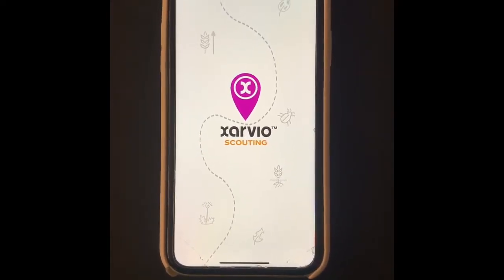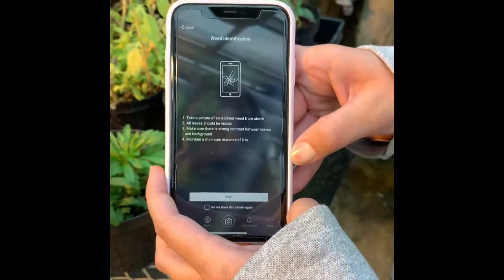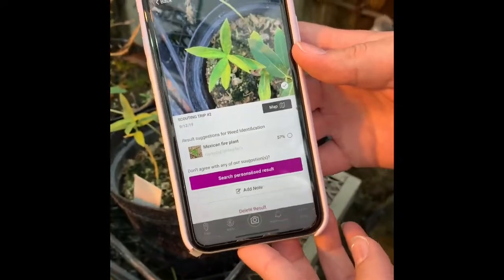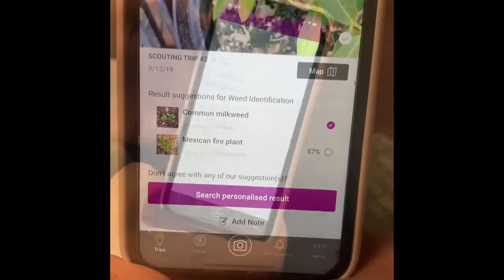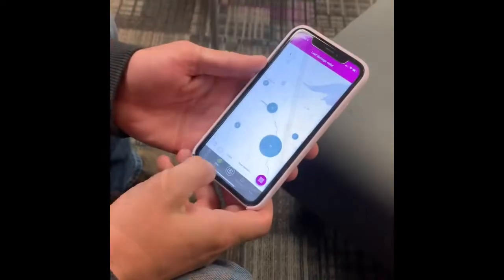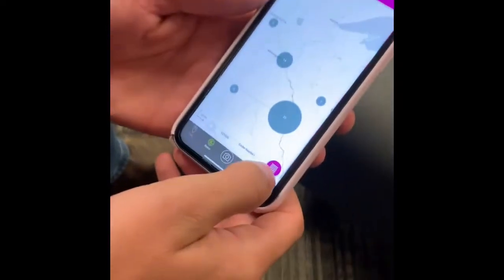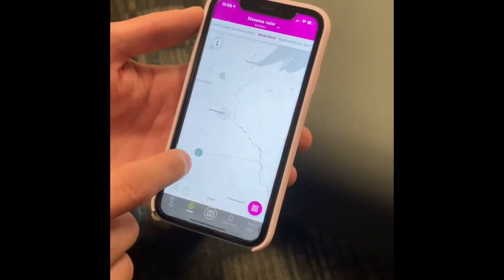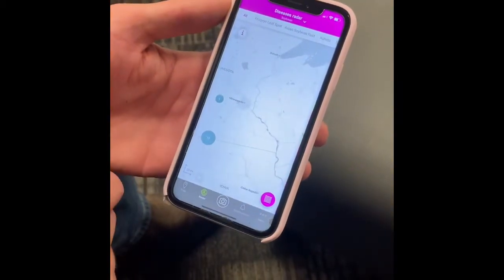xarvio SCOUTING App Review